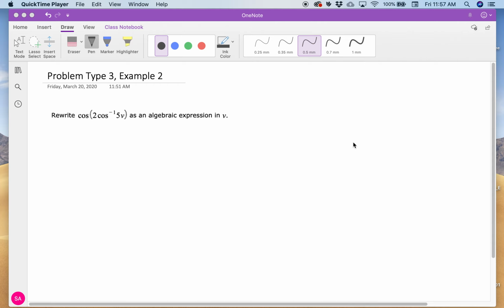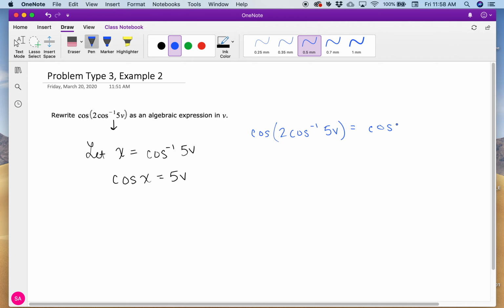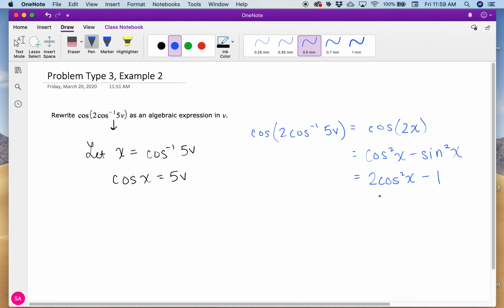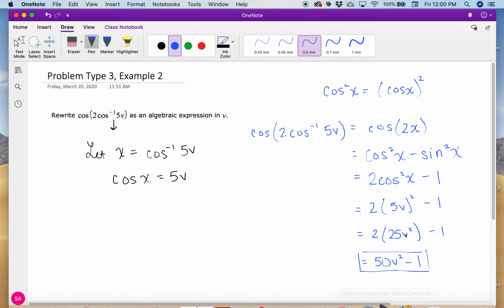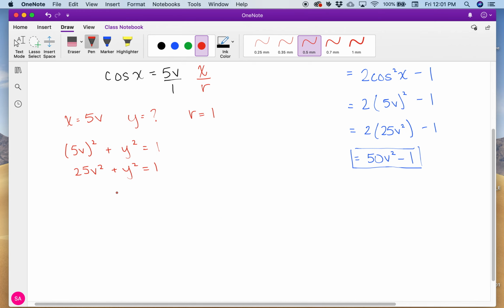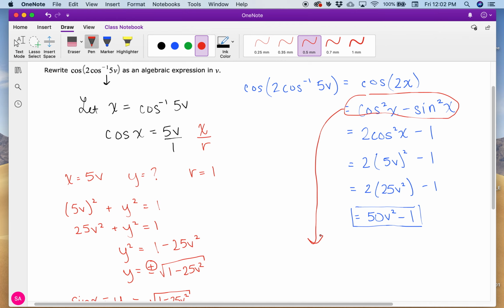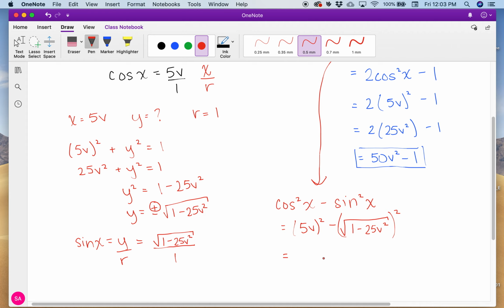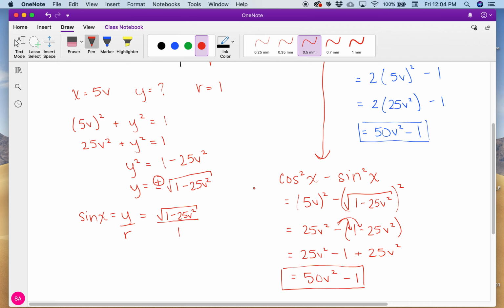DAI Problem Type 3, Example 2